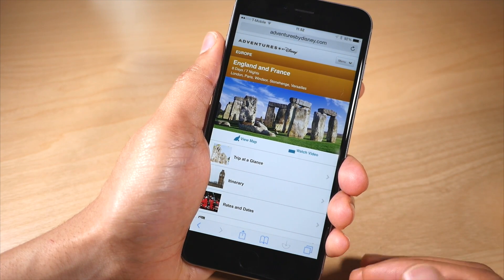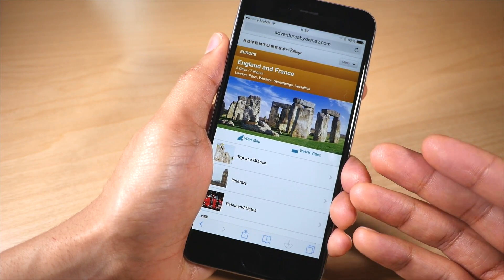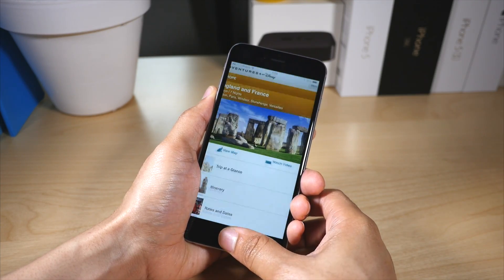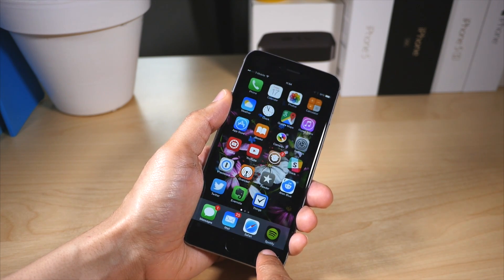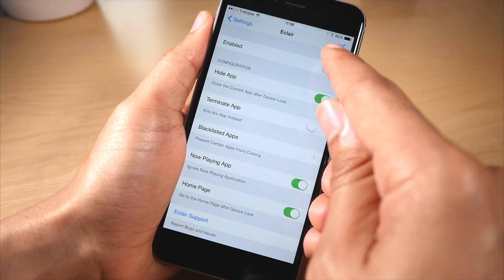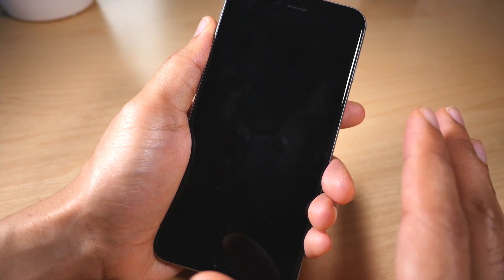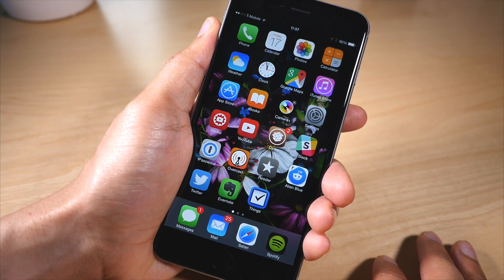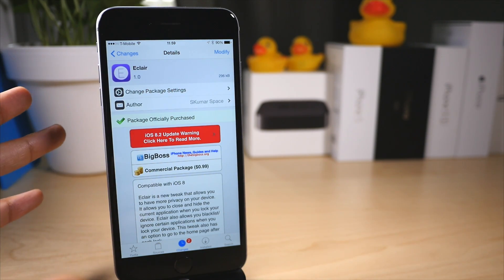Cydia Tweak: Eclair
Hides the last opened app upon locking and unlocking your device.

About iDB